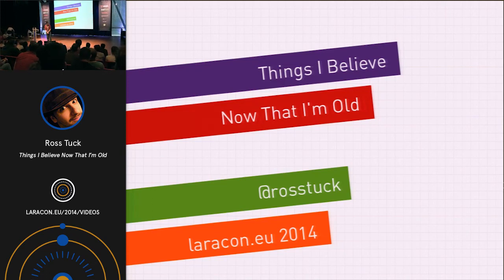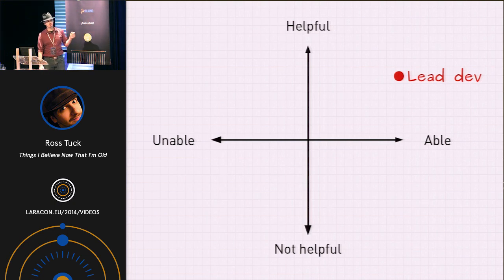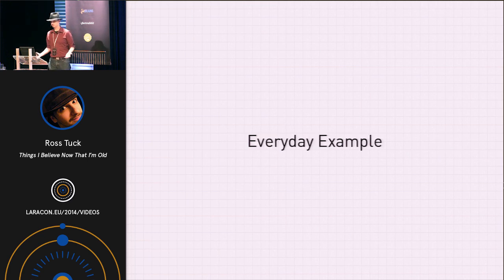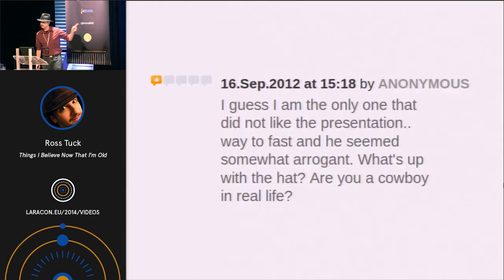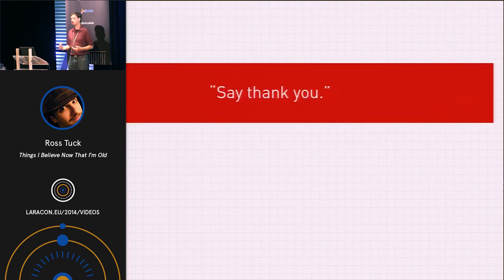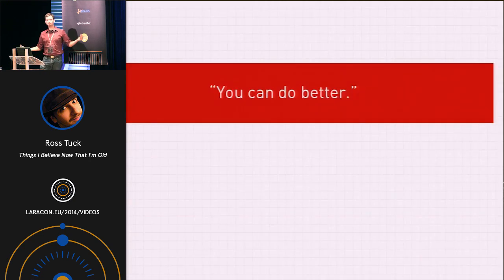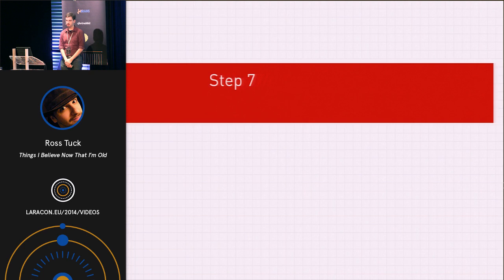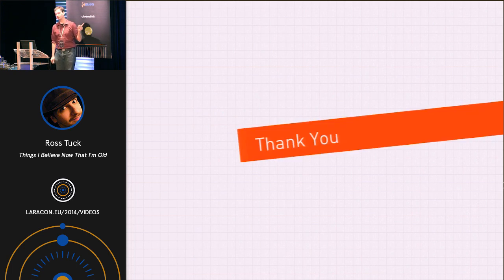Ross Tuck - Things I Believe Now That I'm Old at Laracon EU 2014